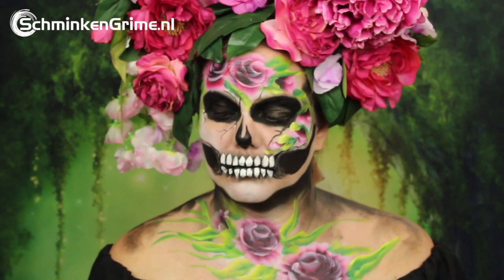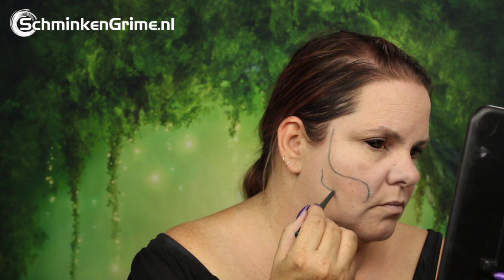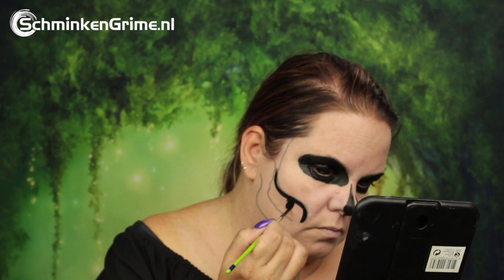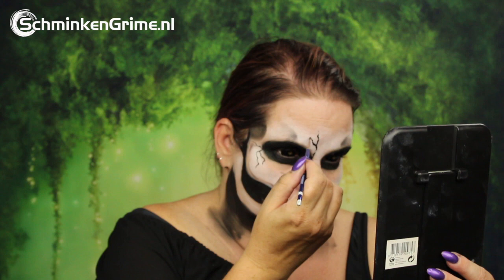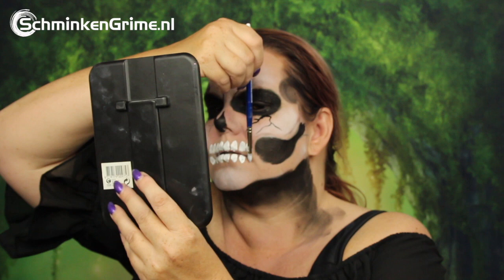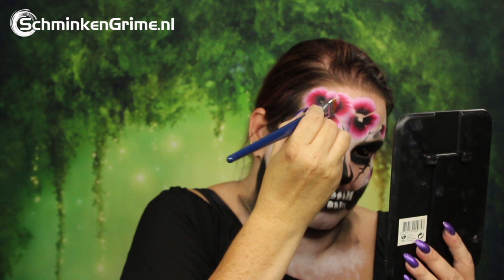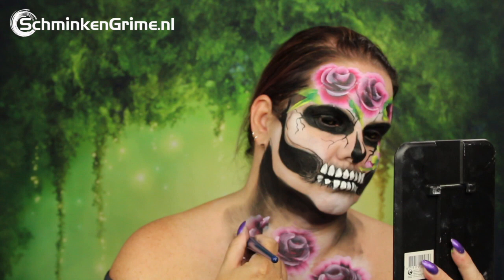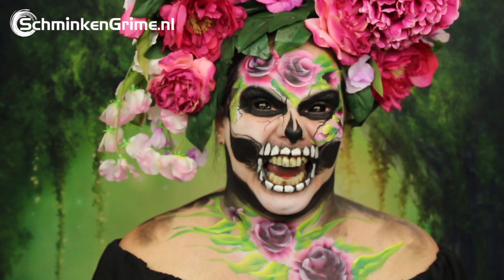Flower Skull Face Paint Tutorial | Fantasy Makeup Tutorial | Halloween Face Paint | Halloween Look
If you want to check out more of Eva's work please visit her Instagram Usually Eva has a new video for us every 2 weeks on Tuesday. But, in September and October, she is with s every Thursday 😊. Let us know what you think of the video and don't forget to give her the thumbs up.

SchminkenGrime.nl
De Ring 28
5261 LM Vught
The Netherlands